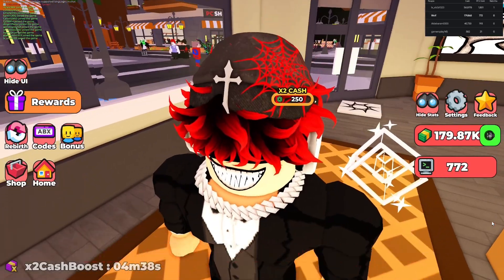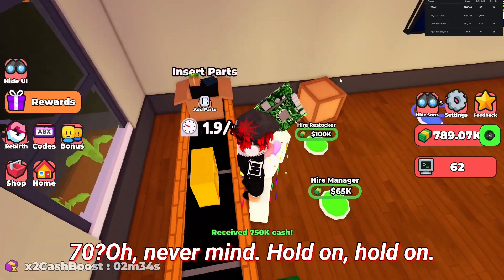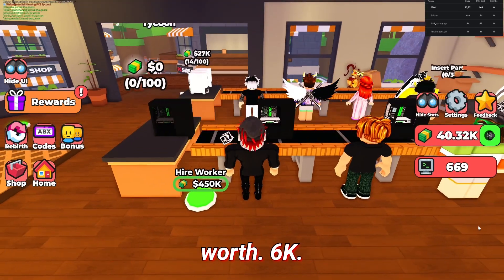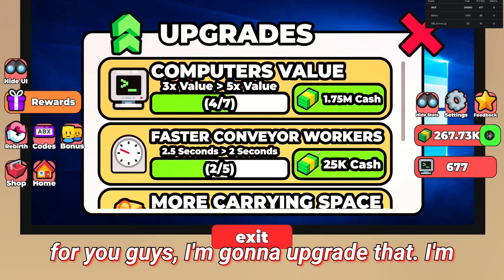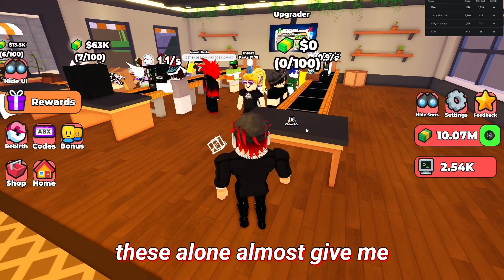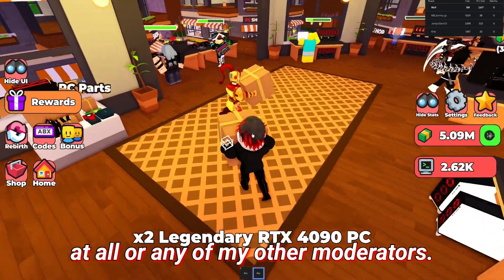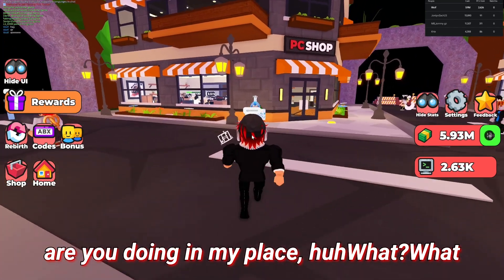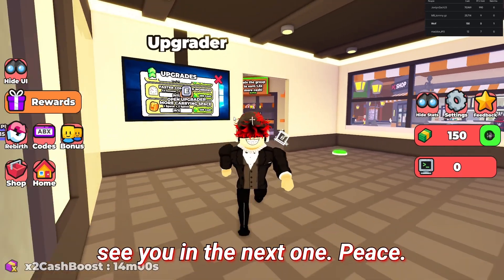Sell Gaming PCS and Prove Mom Wrong - Floor 2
💬Comment "W" If you see this!

- Gamingwitheric90

ENJOY THE STREAM!